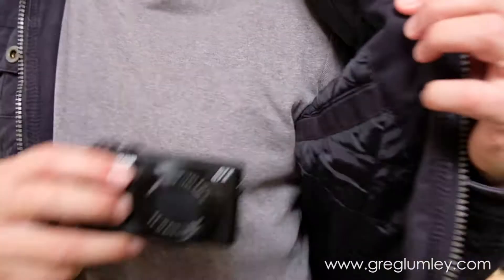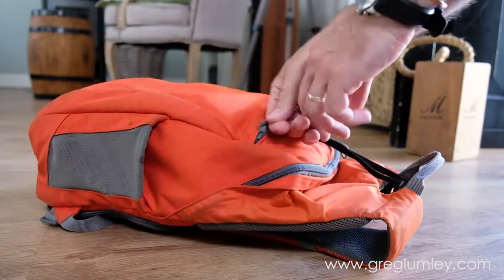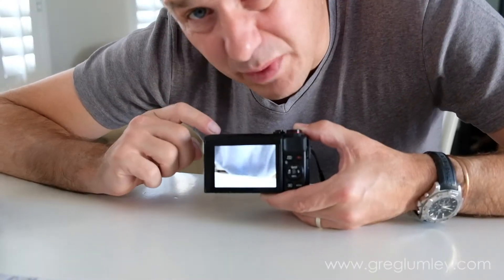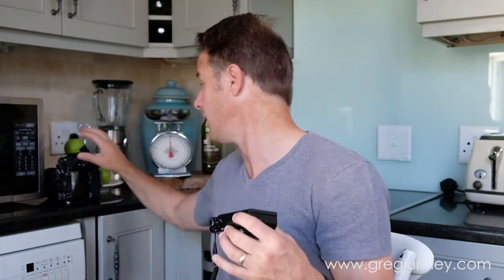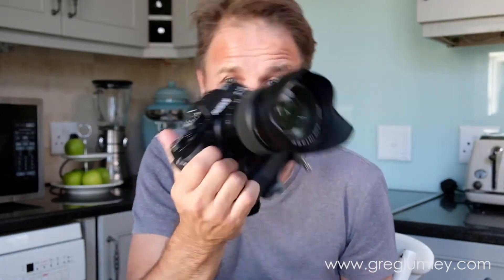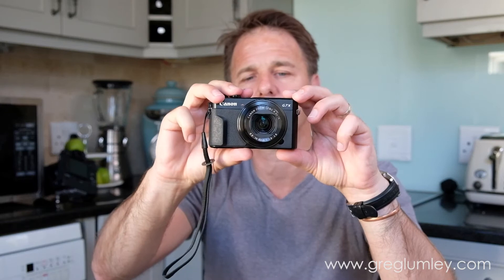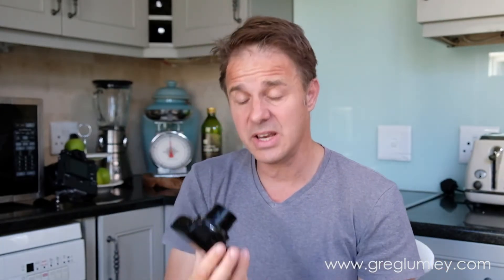What Camera to buy ...